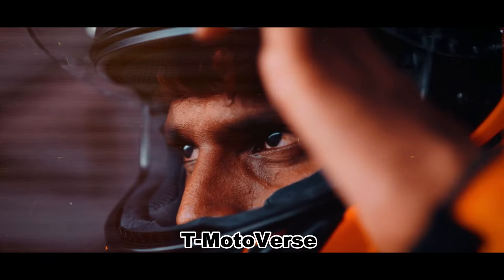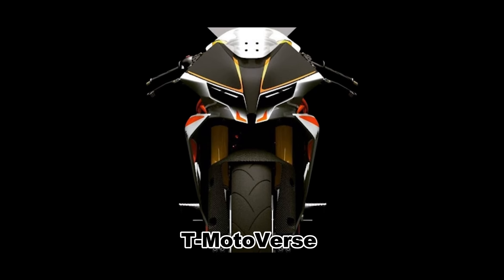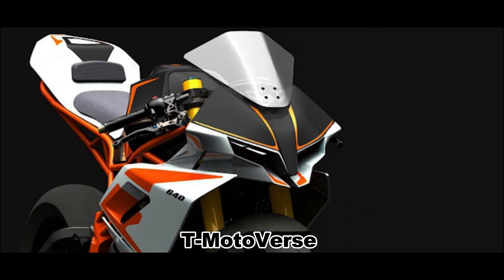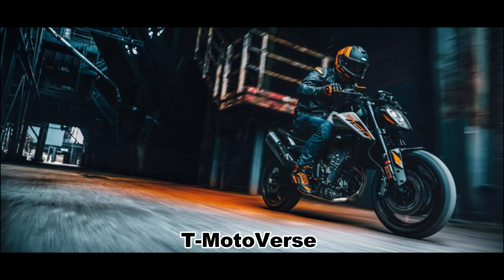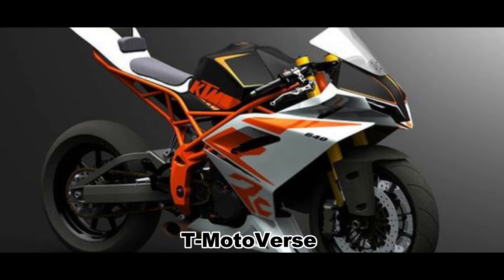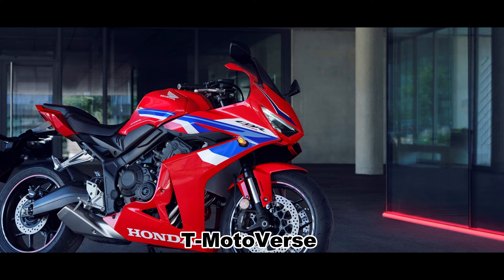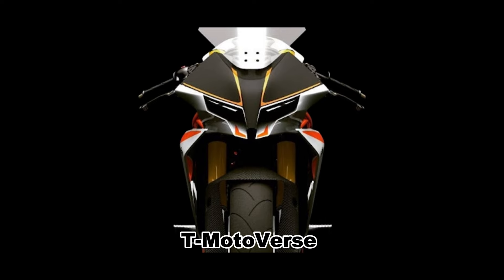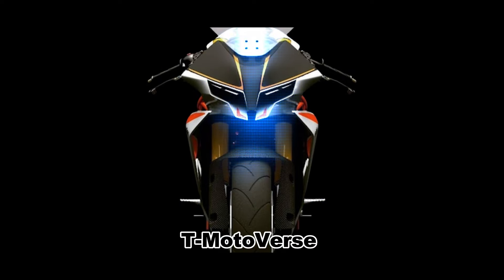The New KTM RC 790 Coming 🔥Comes with Wolf Design with New Tech Engine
2.In any case if i havent given the right thumbnail credits
3.If i havent given thumbnail credits
3.For thumbnail removals